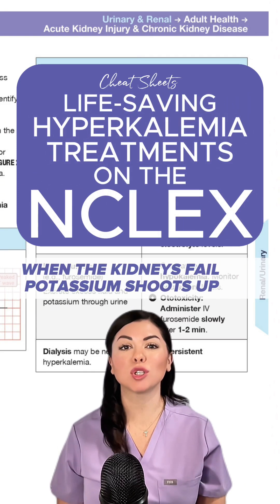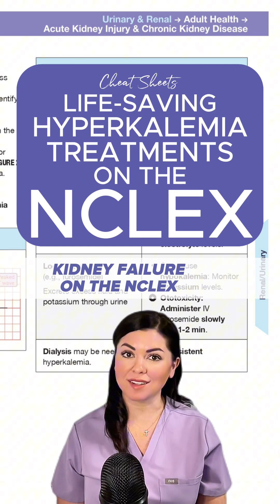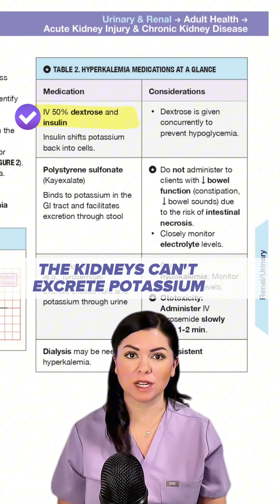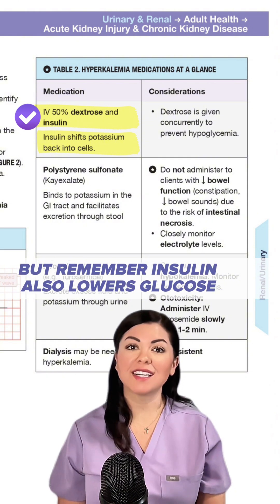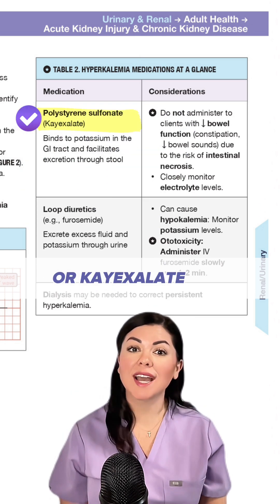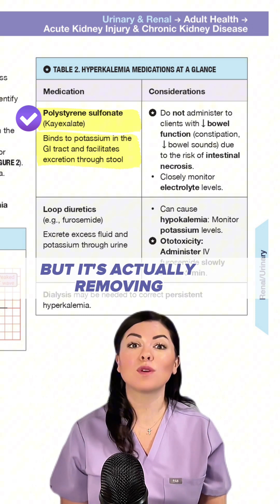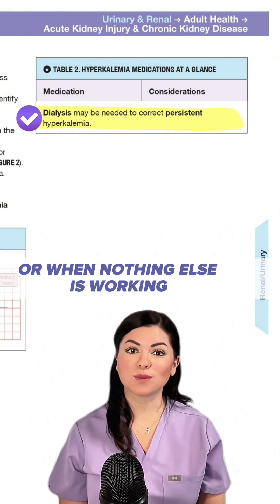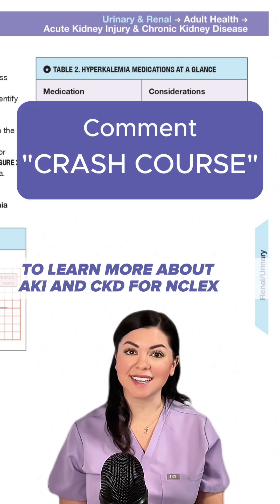3 Must-Know Life-Saving Hyperkalemia Treatments on the NCLEX🧐